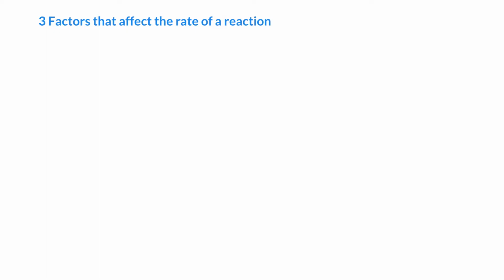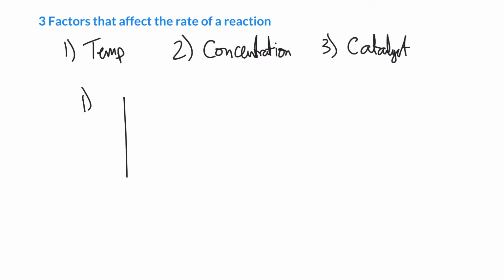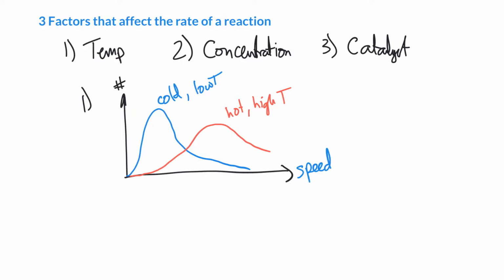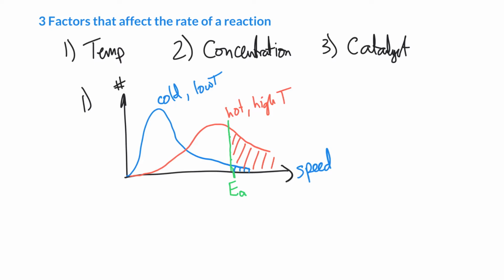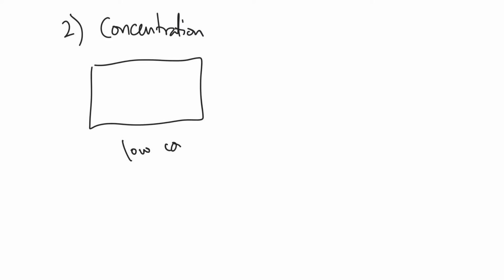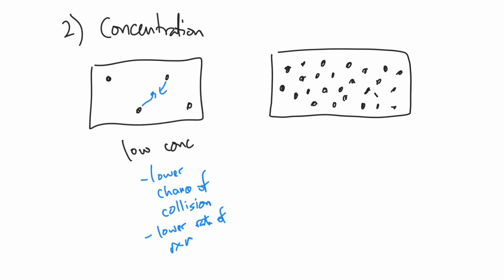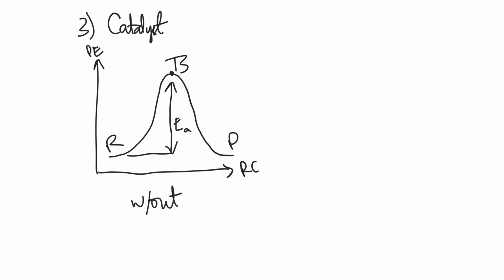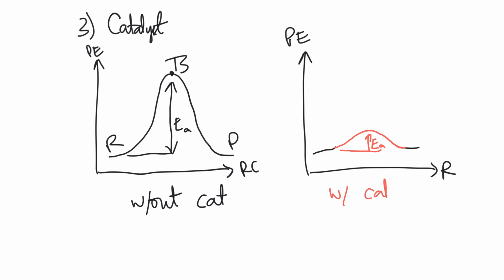The 3 factors that affect reaction rate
Reaction rates can be affected by 3 factors:
■ concentration
■ temperature
■ presence of a catalyst